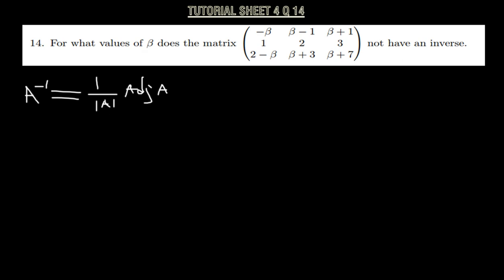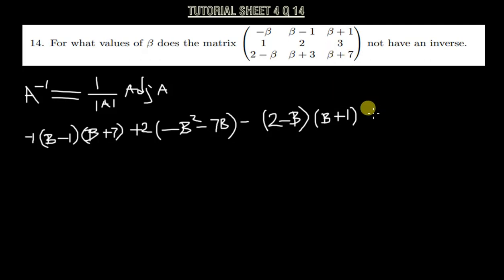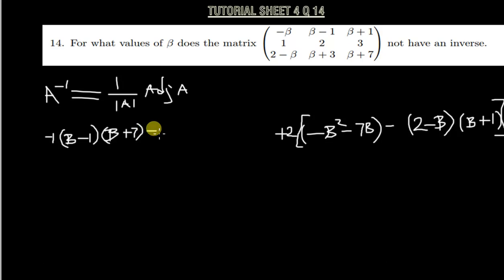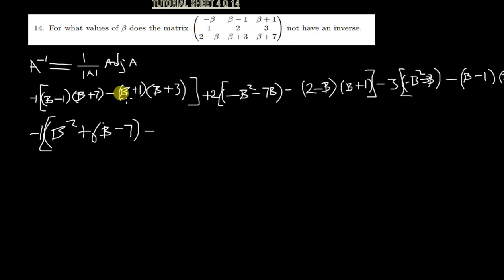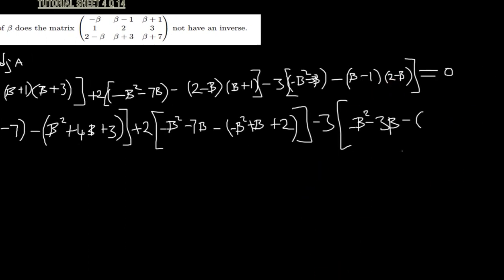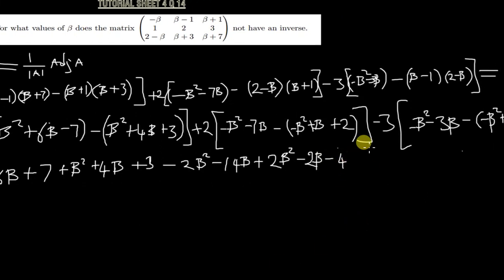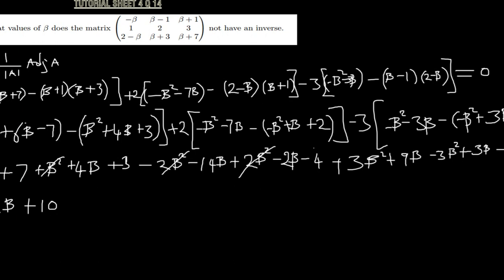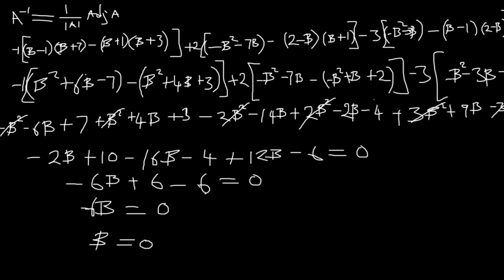QUESTION 14 TUTORIAL SHEET 4 INVERSE OF A MATRICE MSM 112 Q14TS4 MULUNGUSHI